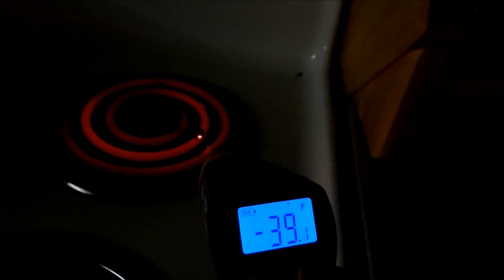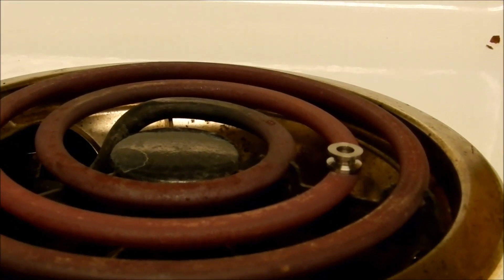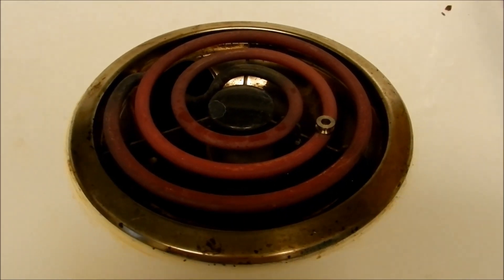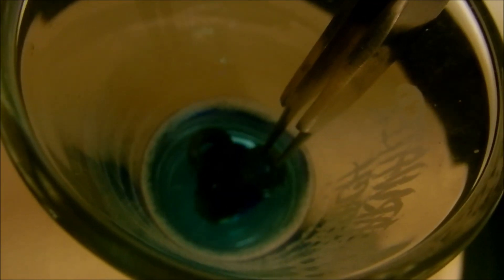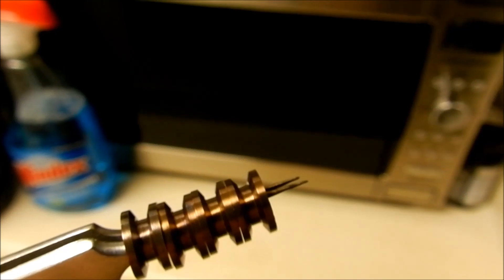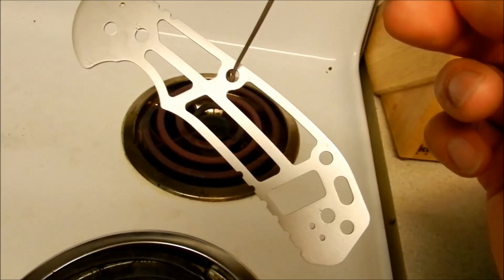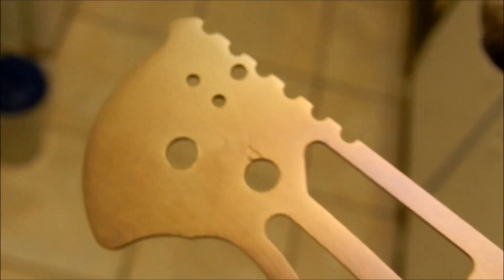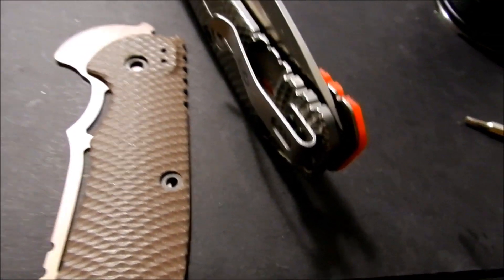How To Heat Anodize Steel Parts On Electric Stove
Heat anodizing on the electric stove gives an even consistent color compared to a butane torch. The temp was set to 800 for a gold color & 1000 for dark bronze. Use a infrared thermometer to measure temp. Coils should be orange, not glowing hot. Use Windex to dip parts after heat anodizing. Make sure parts are 100% sterile before anodizing. Use tweezers to touch parts instead of oily hands.
Do not heat anodize your blade!!